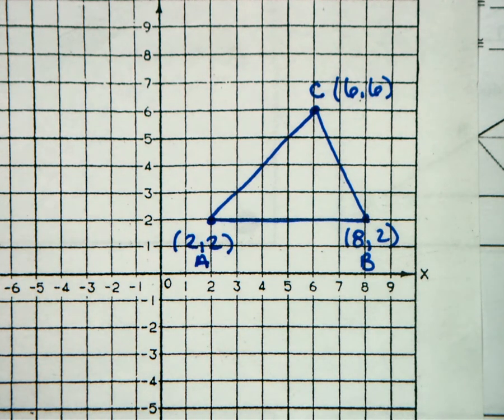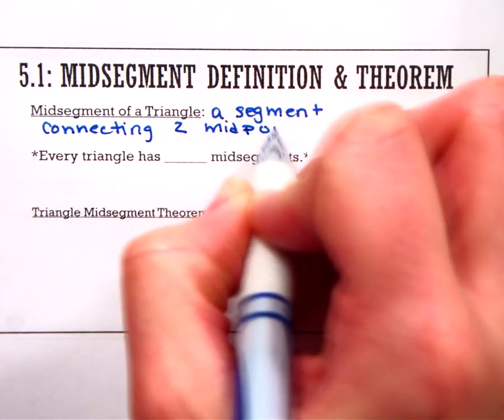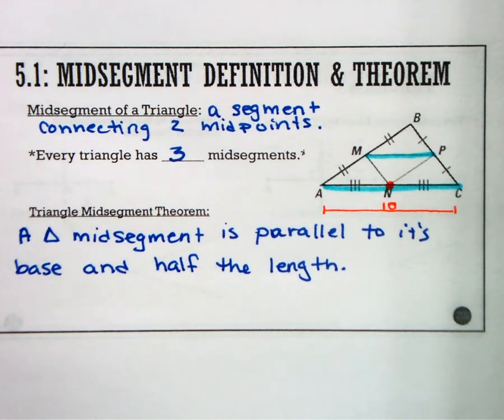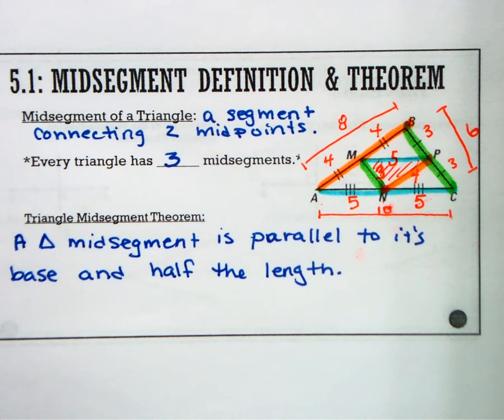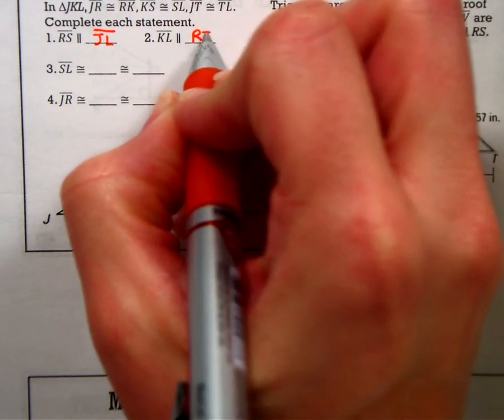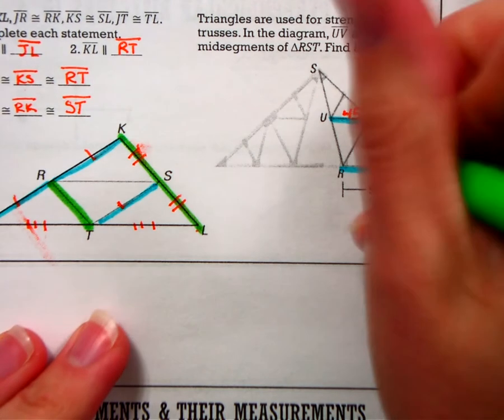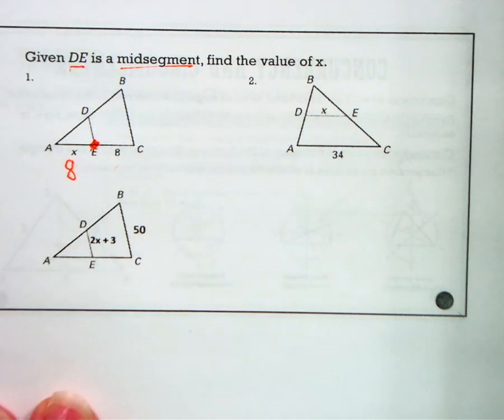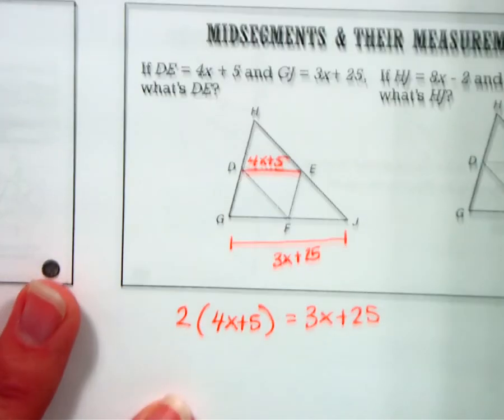Notes 5 1 Midsegments in Triangles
Midsegments in Triangles